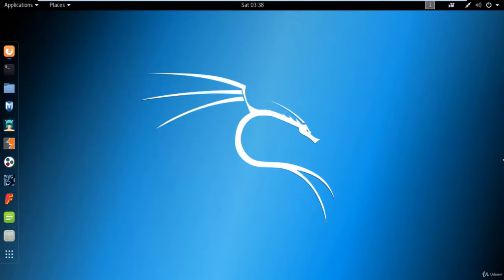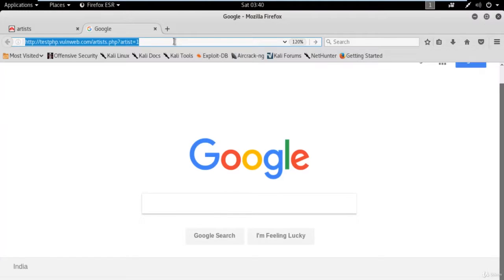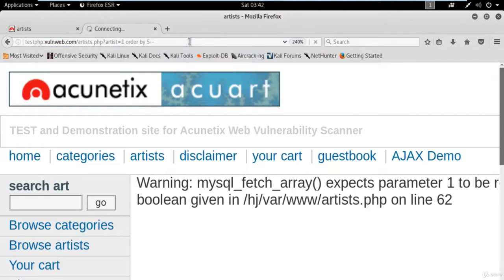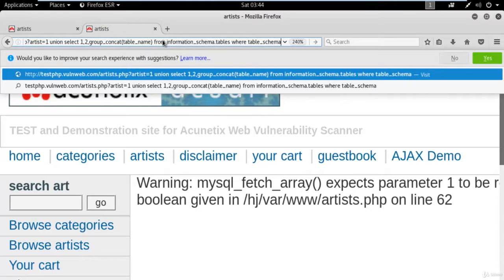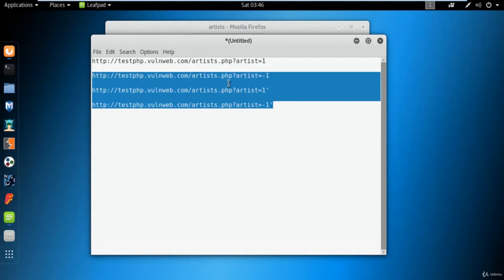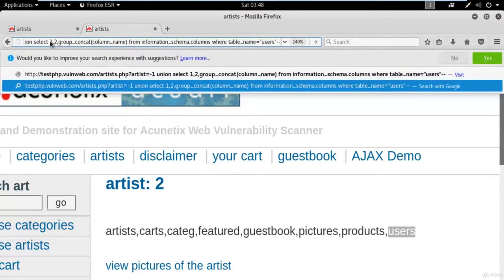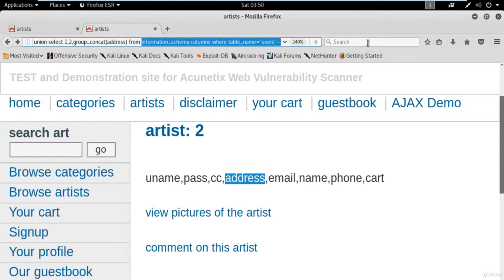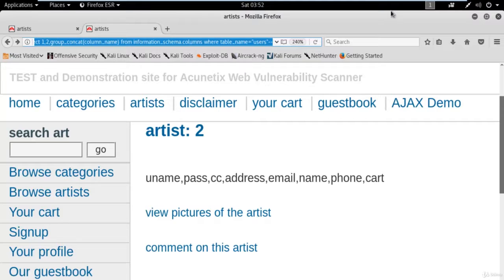3. Website Database Hacking without using any tool